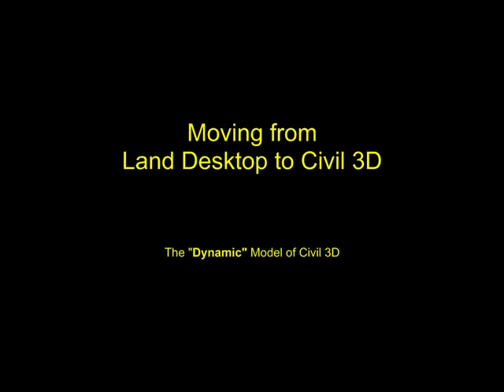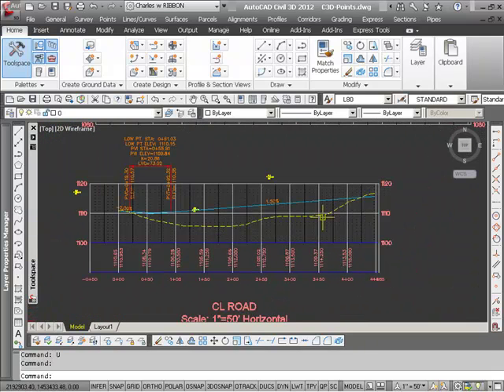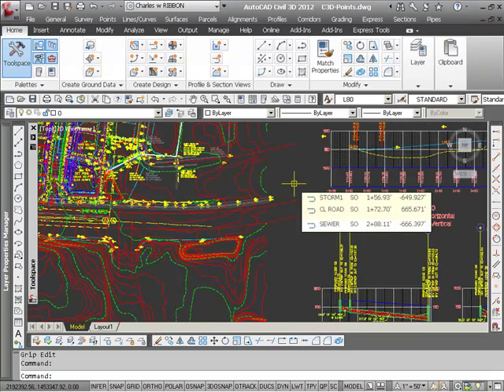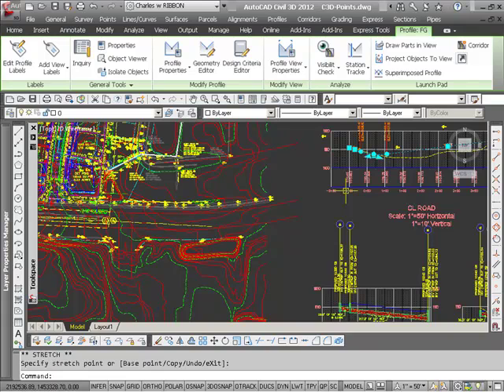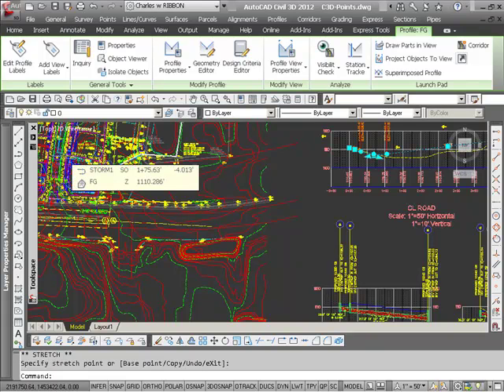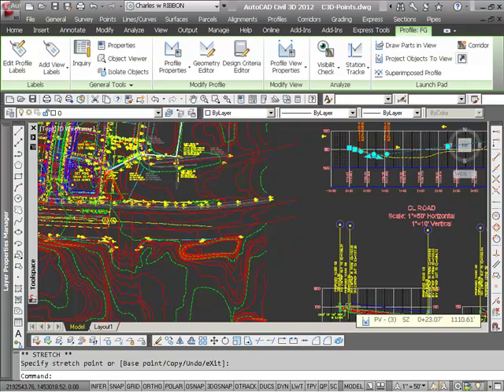Moving from Land Desktop to Civil 3D 2012- Dynamic Model Civil 3D 2012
Objects in a Civil 3D 2012 project are all tied together as a "Dynamic" 3D model.  When you make changes to an object, then all other related objects are automatically updated as well.  For instance if you erase a point that is used in a surface, then that surface is automatically updated and any profiles using that surface are updated too.  This is a big change from Land Desktop.A huge time saver!
Look for "Moving from Land Desktop to Civil 3D Training"